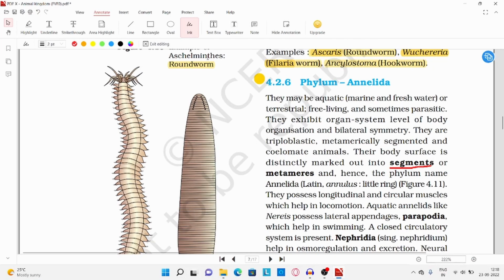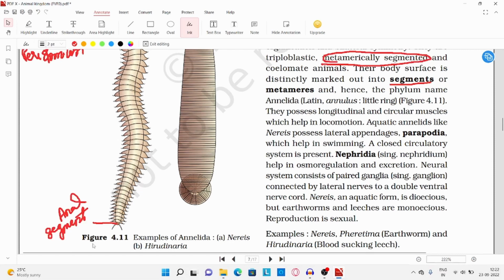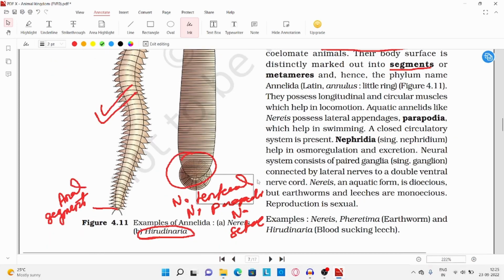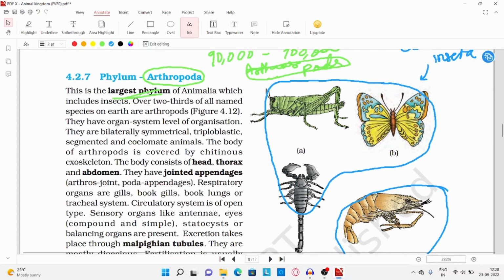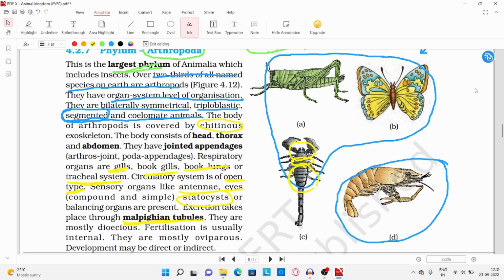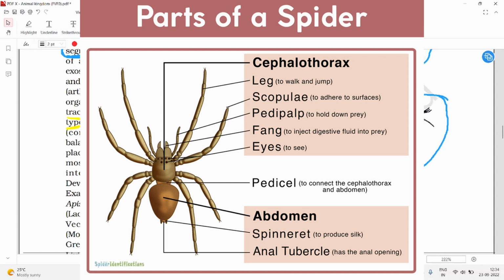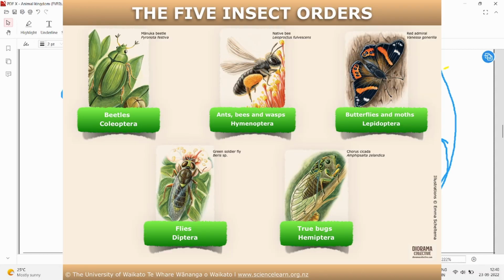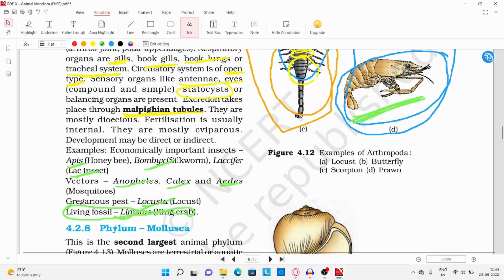Animal kingdom (part 3) | class 11 | NCERT full detailed explanation| Annelids & Arthropoda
Full detailed explanation of basics of class 11 chapter 4 , NCERT wise, for boards and NEET.
In this part we go over the phylum Annelids and Arthropoda

Easy & detailed explanation of class 11 ncert topics for competitive exams